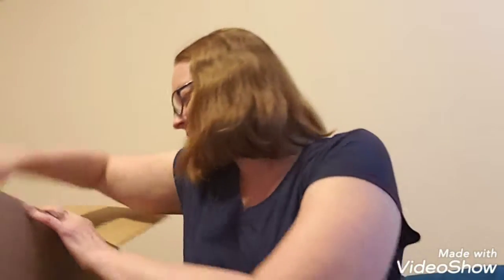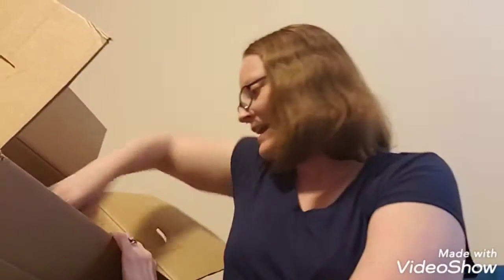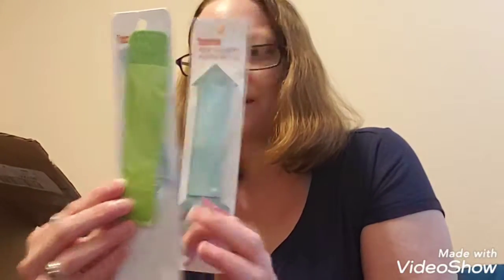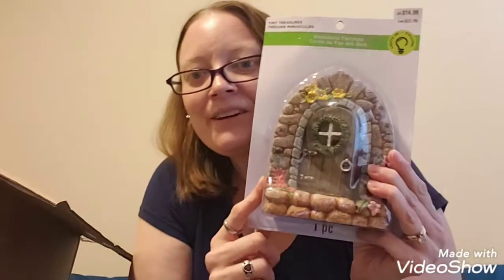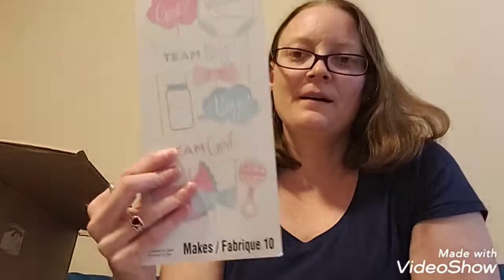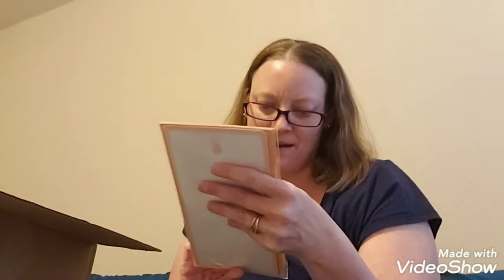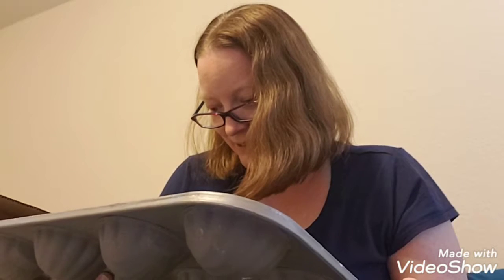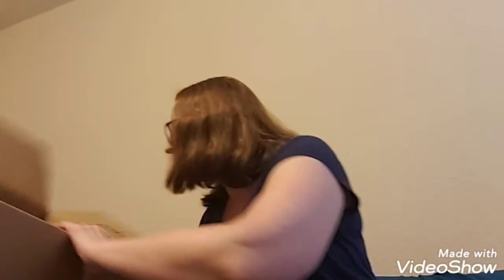I finally found some 4 dollar boxes!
4 dollar boxes from Michaels! I got 3, let's see what I got!